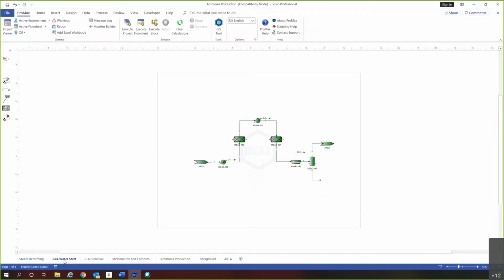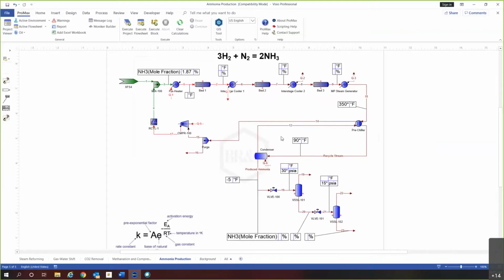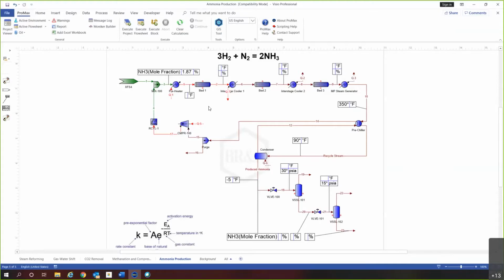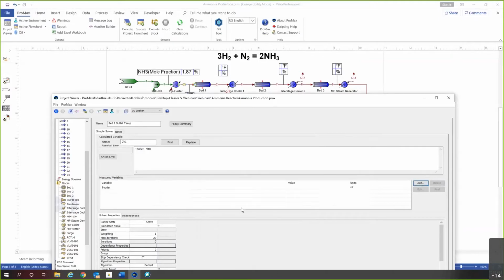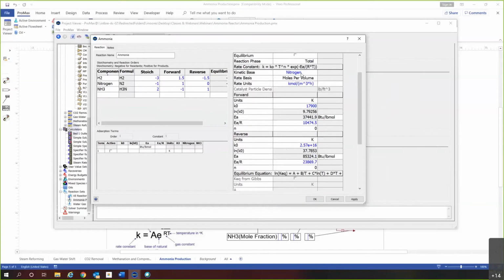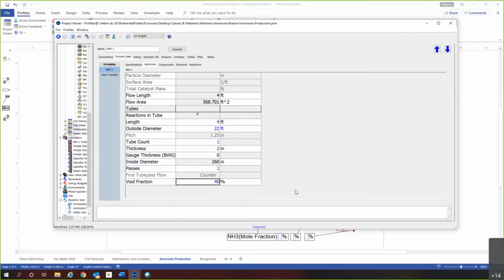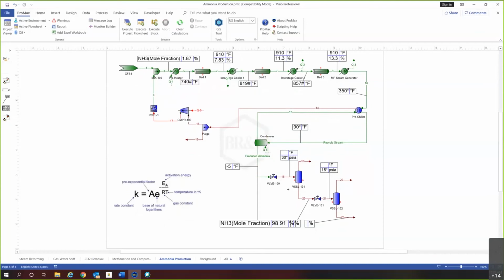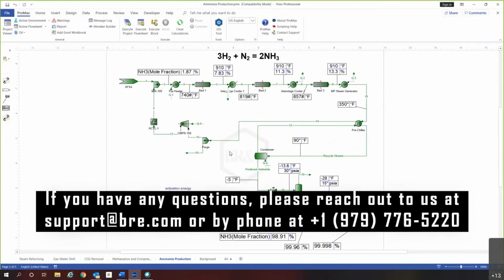Ammonia Synthesis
This webinar covers how to use ProMax’s reactor block to properly set up a kinetic-based reaction, and will discuss the needed inputs and process conditions for ammonia synthesis.